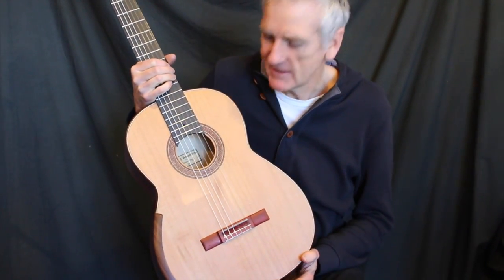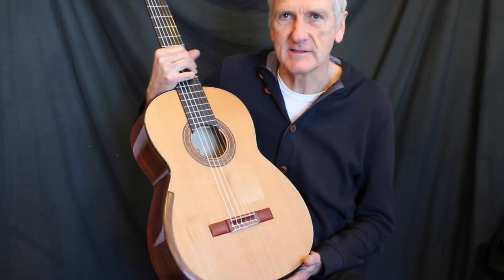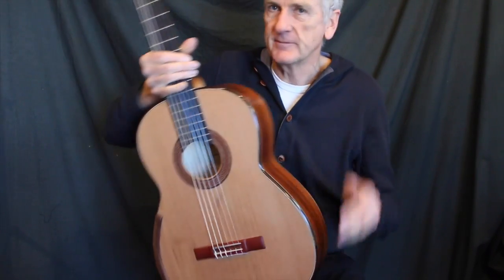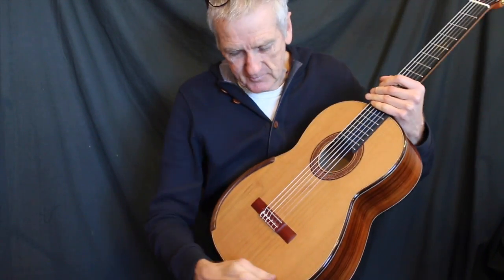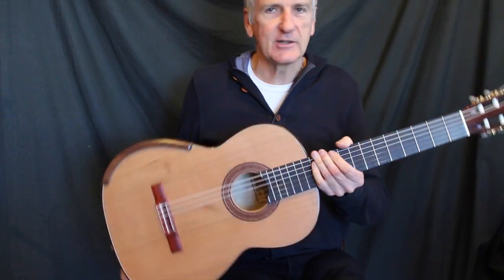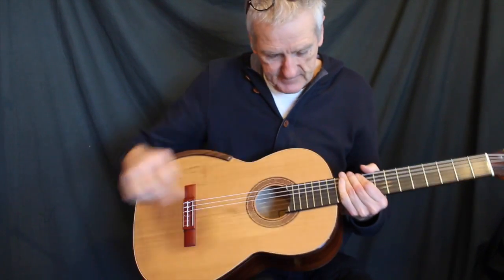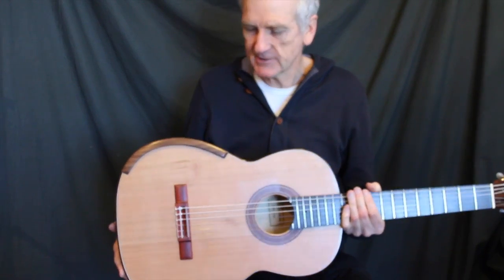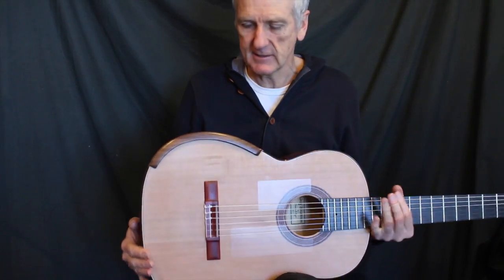Greg Smallman and sons 2011classical guitar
Rick Falkiner plays Tarrega's Capricho Arabe on a 2011 Greg Smallman and sons guitar.